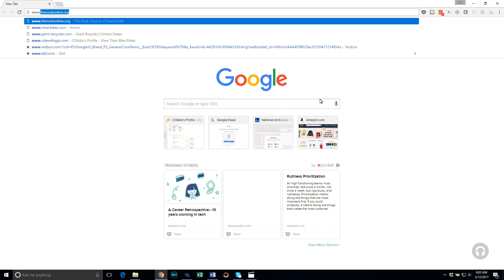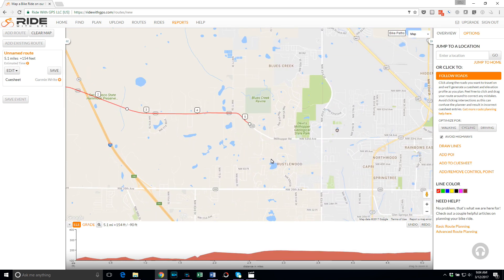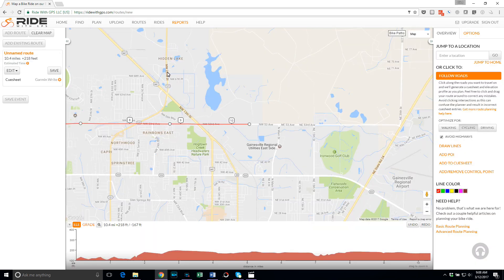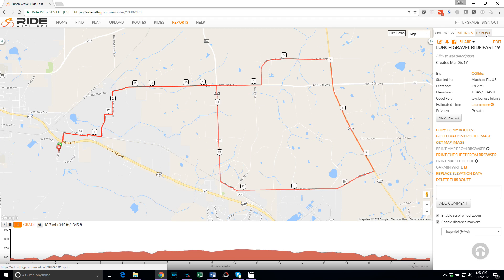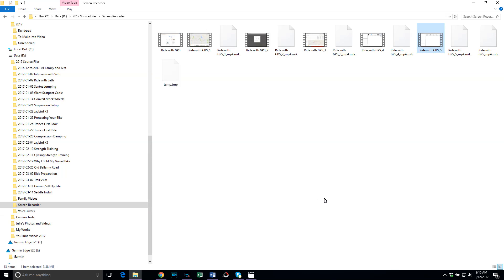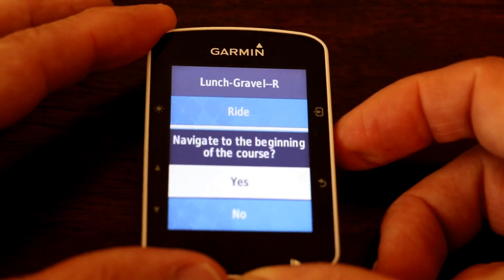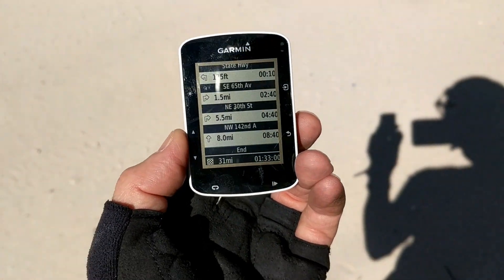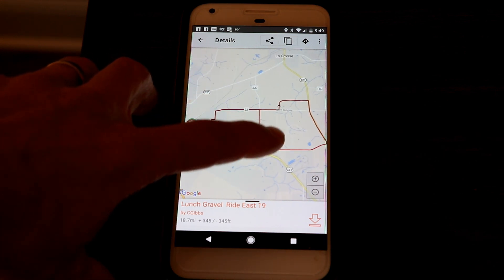Garmin Edge 520 Turn Direction Using Ride With GPS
This video is a tutorial of how to get turn by turn directions on the Garmin Edge 520 cycling computer.  I show this using Ride With GPS.